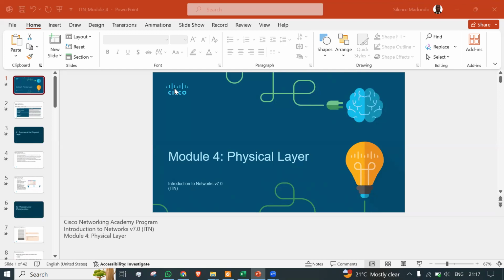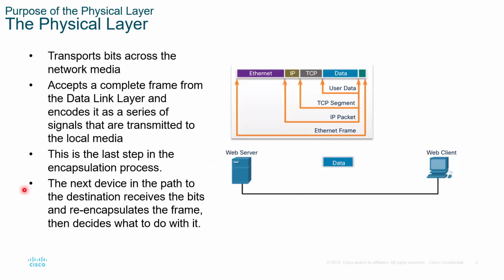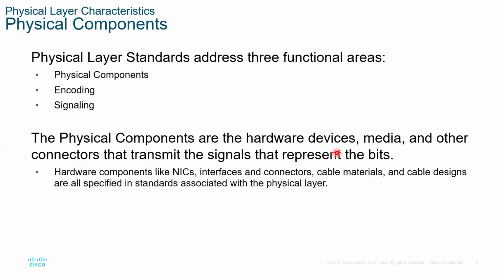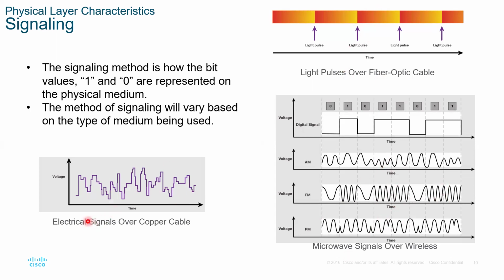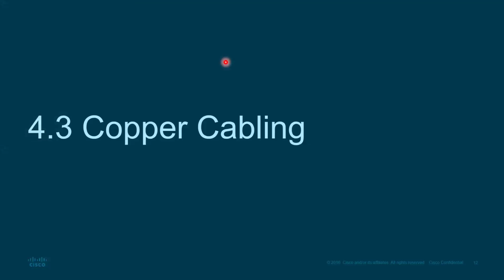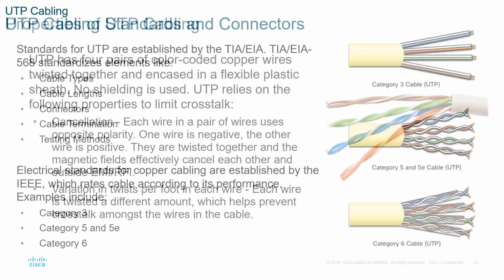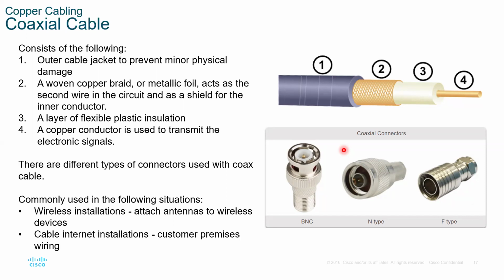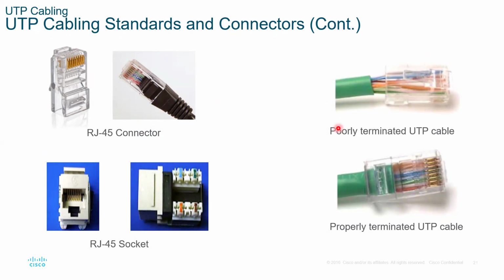Module 4 Physical layer 1